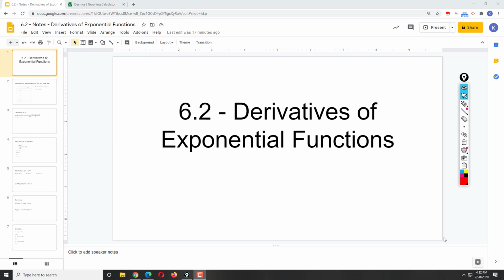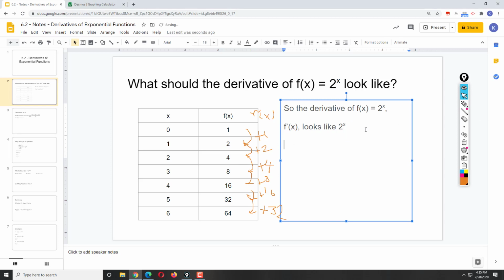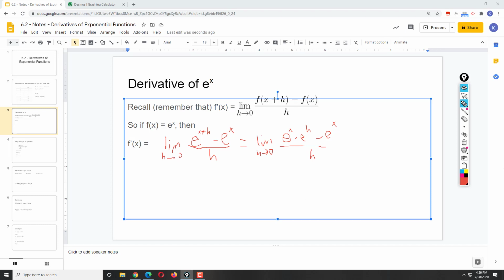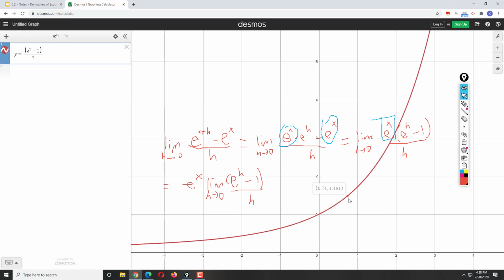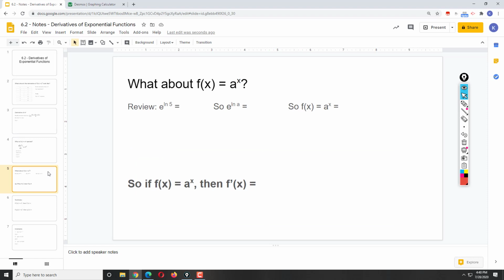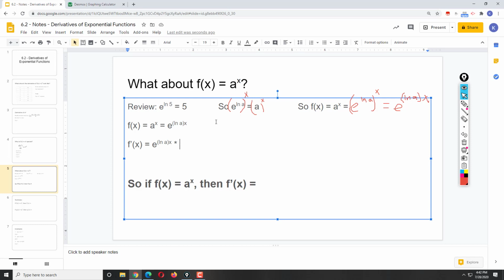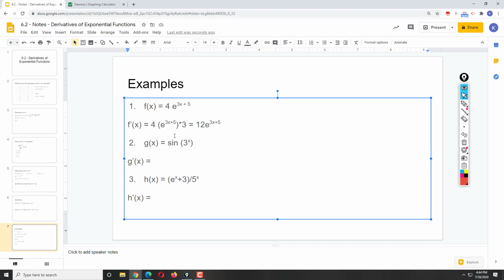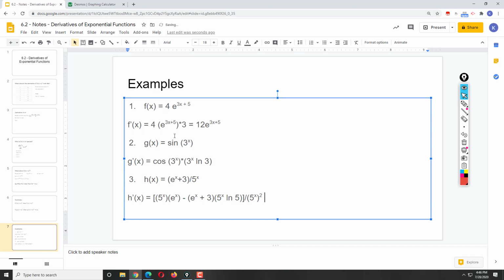6.2 - Derivatives of Exponential Functions